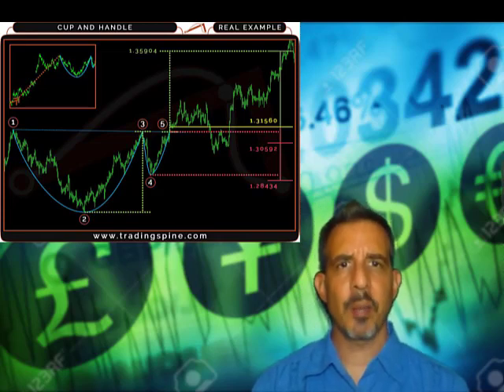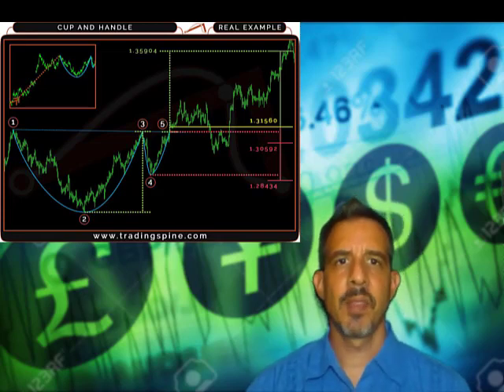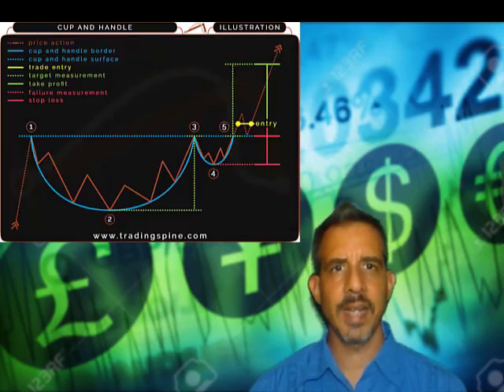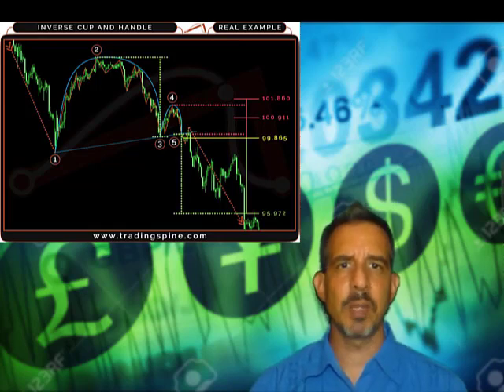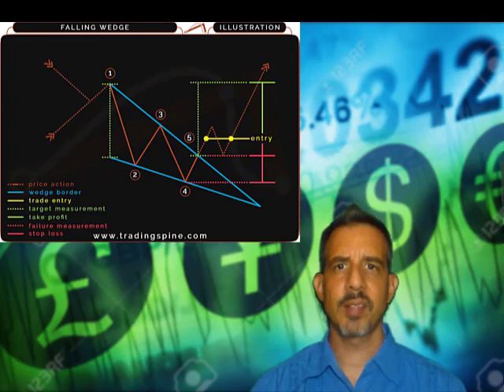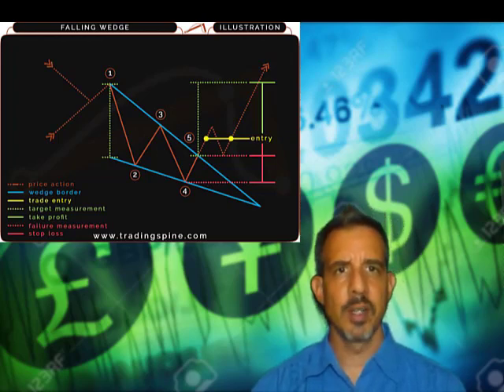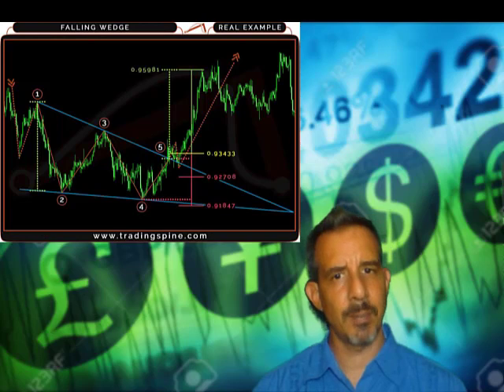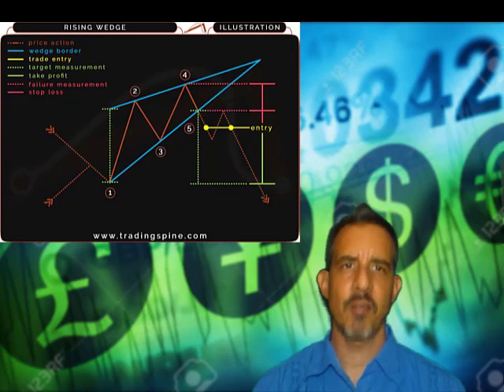Forex Trading Guide (win Money Trading)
Hope you like this amazing video about online trading and Forex trading.